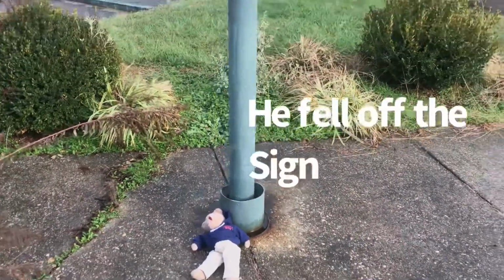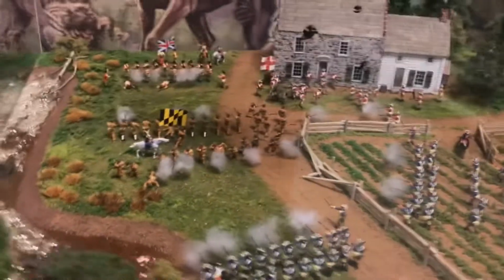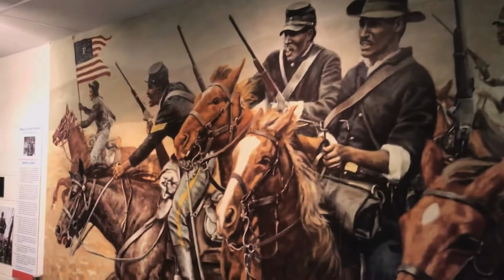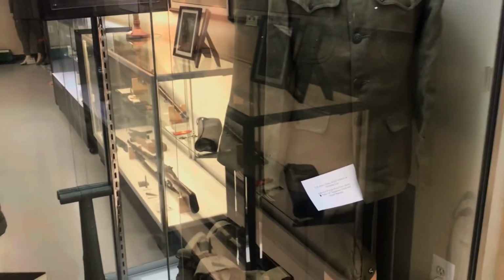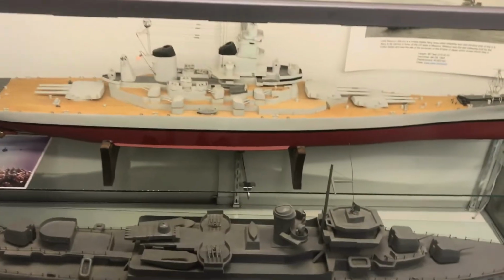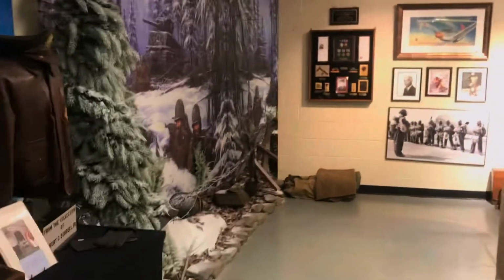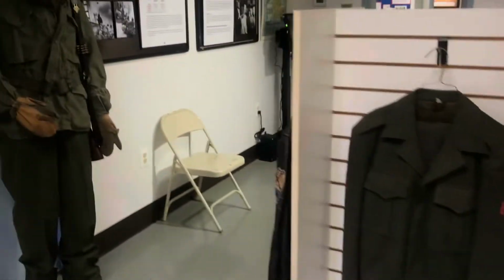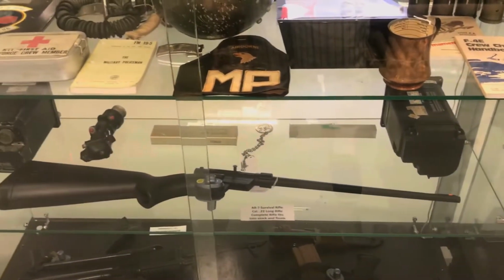Veterans Memorial Museum Maryland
Veterans memorial museum Maryland and check out the Gatling Gun!